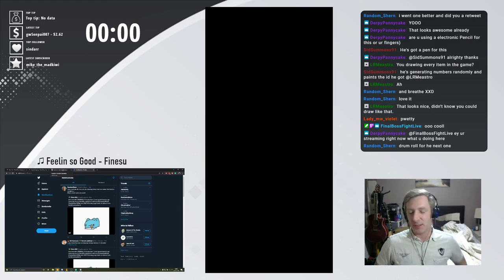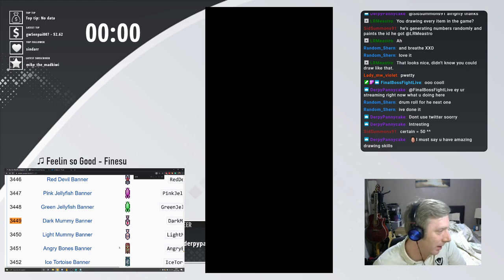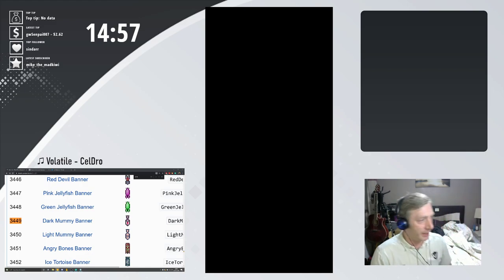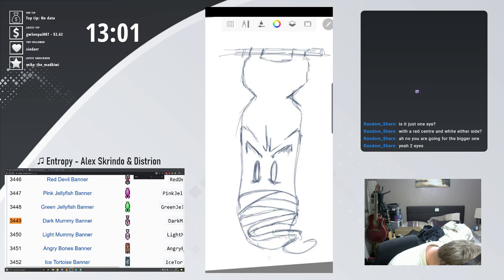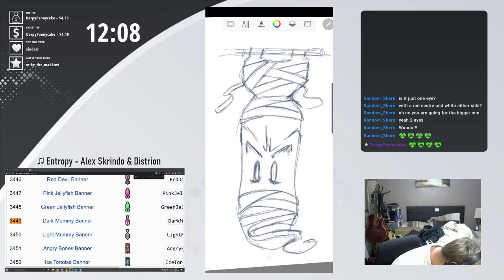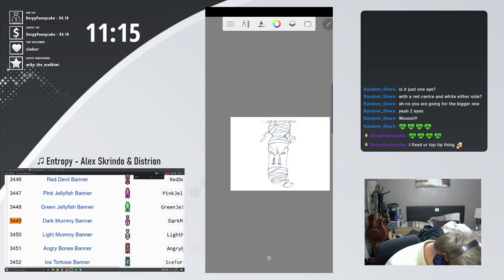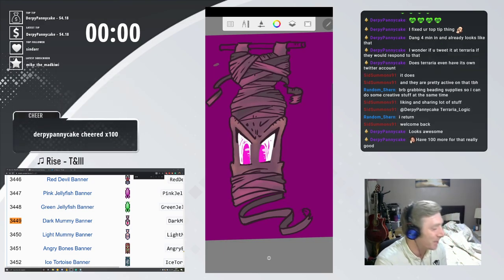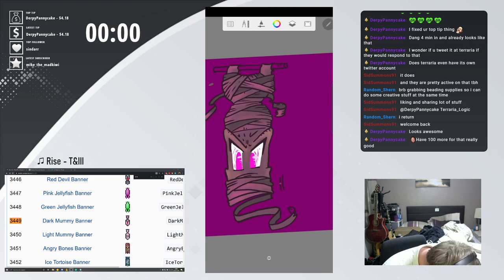Terraria 15min QuickDraw #3 - Dark Mummy Banner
Join me on a 15 min Speeddraw Challenge, picking a random item in Terraria and seeing if we can do a full digital drawing in 15mins or less!